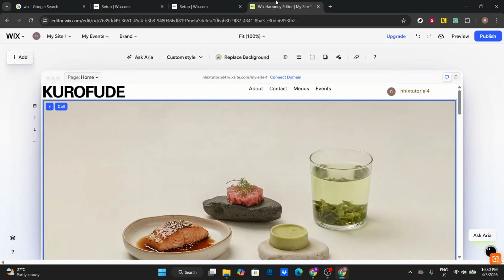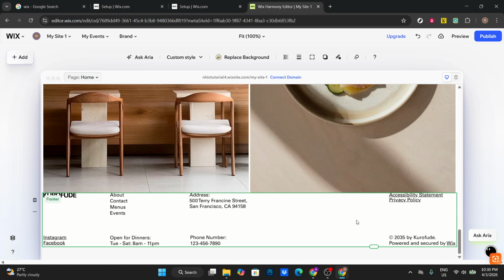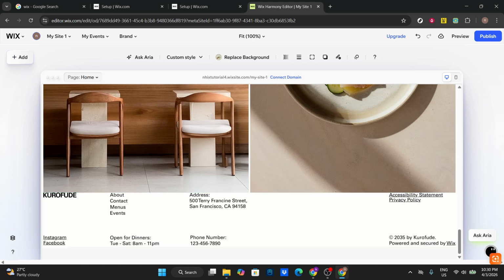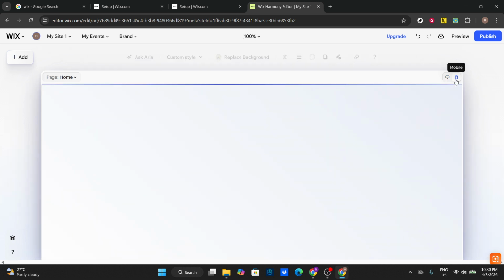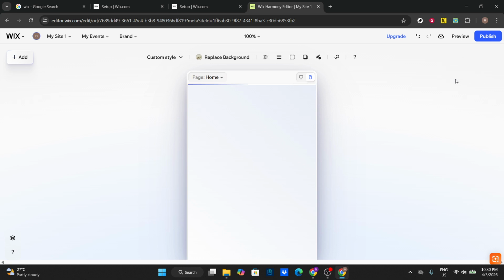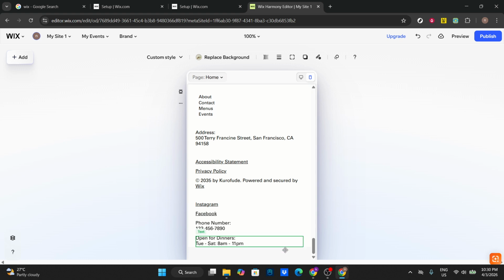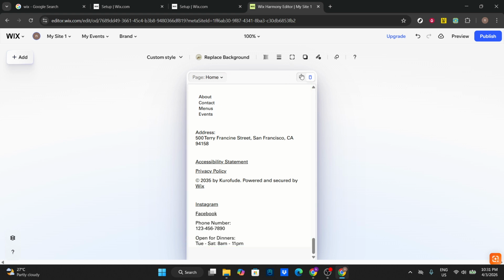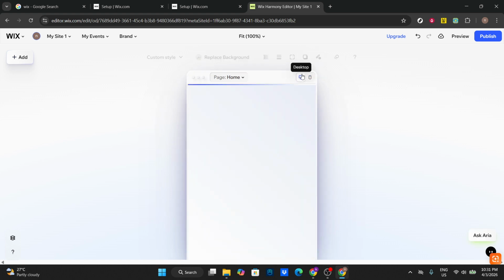How to Make Wix Footer Smaller Quick & Easy 2026 Step by Step Tutorial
Reduce footer height and spacing in Wix to create a tighter page layout.
What you’ll learn:
Adjusting footer padding, margins, and element spacing
Hiding unnecessary elements and optimizing layout for mobile
Global footer settings vs page-specific footers
Ensuring legal/required links remain accessible